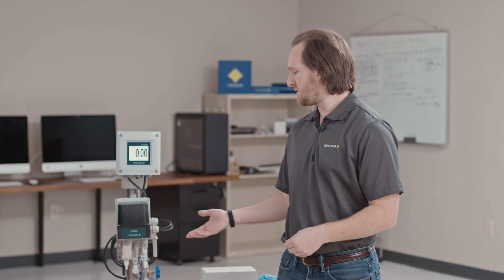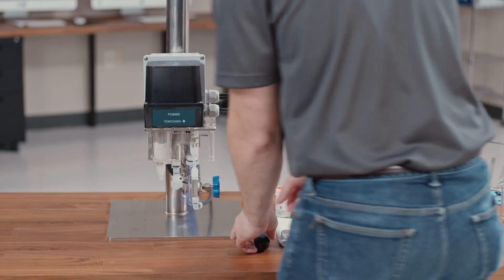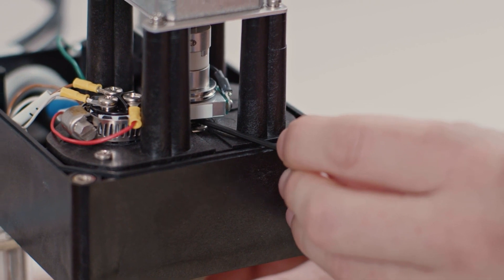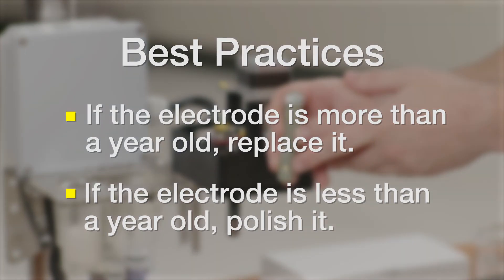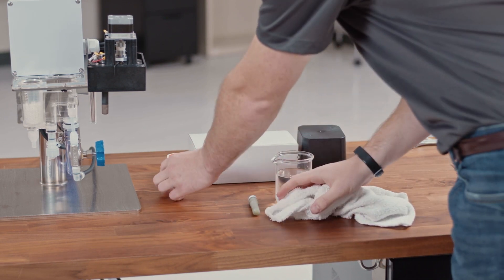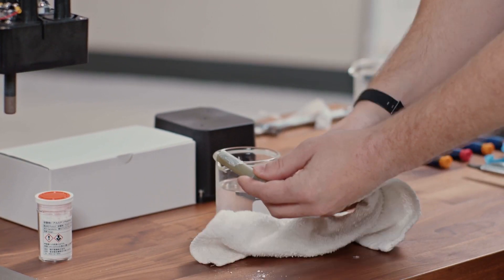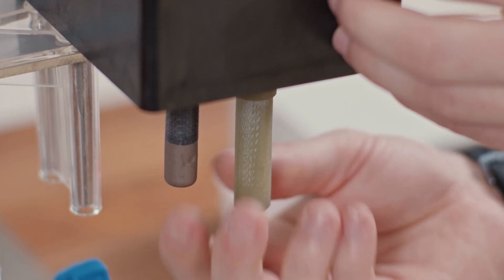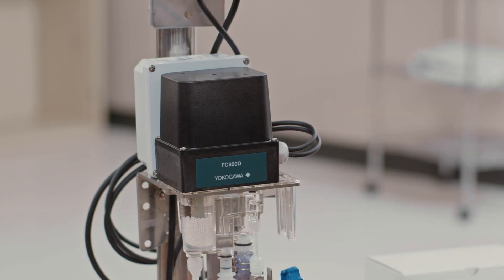How to Maintain the Electrode in the FC800D Chlorine Analyzer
This maintenance video covers the basic steps for electrode maintenance on the Yokogawa FC800D chlorine analyzer.